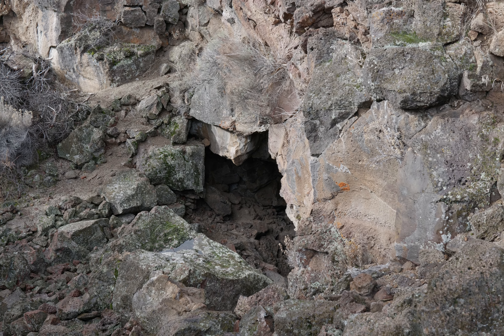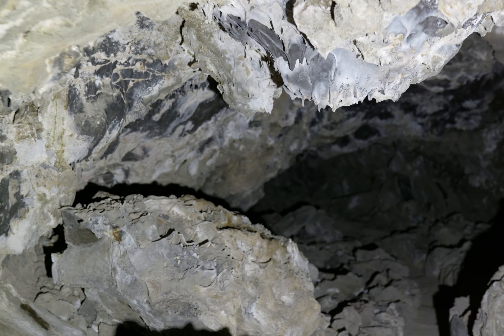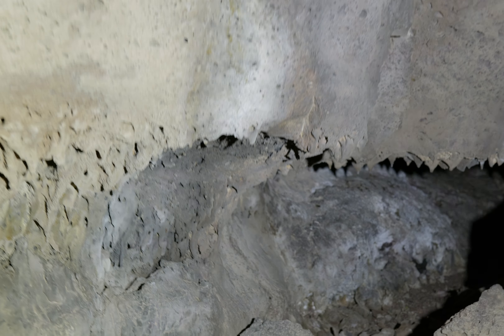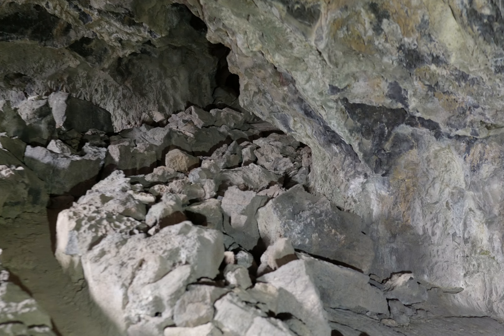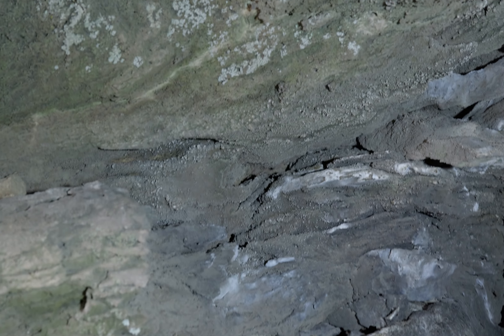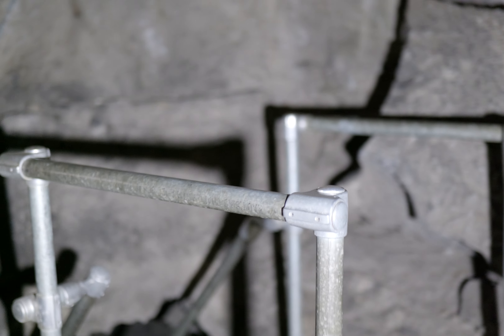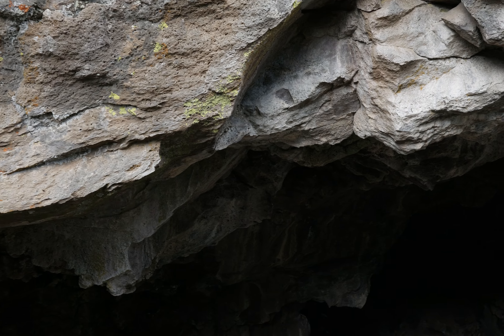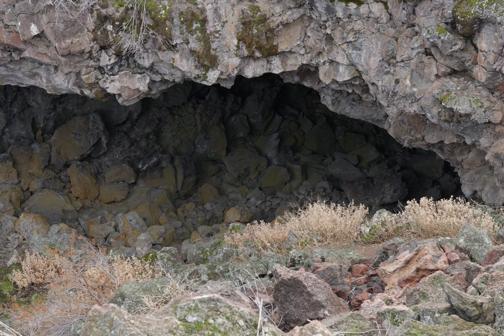Ovis Cave, 6k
This is a lava tube named Ovis Cave in Lava Beds National Monument in northern California.